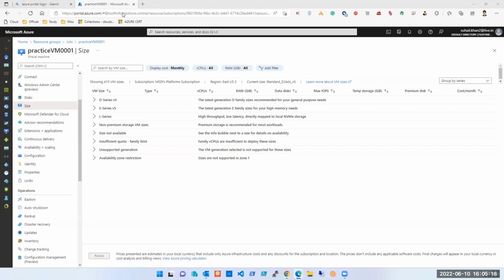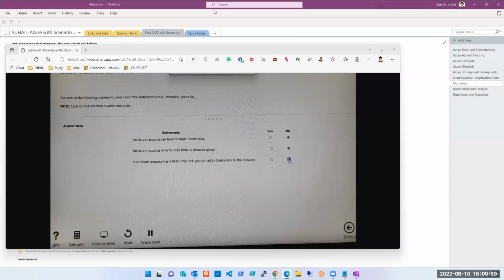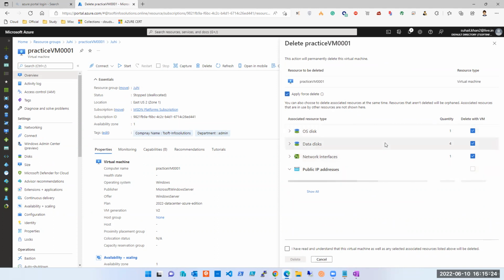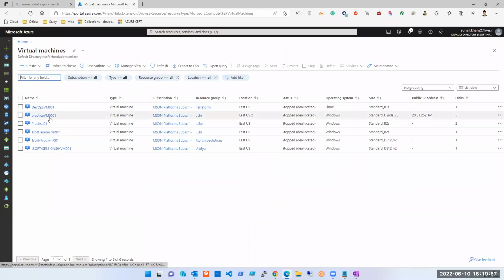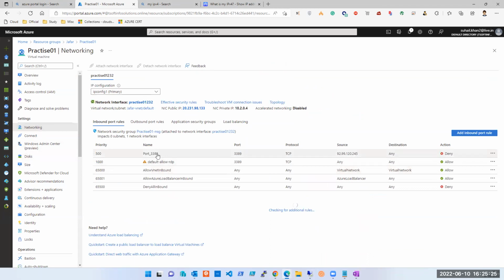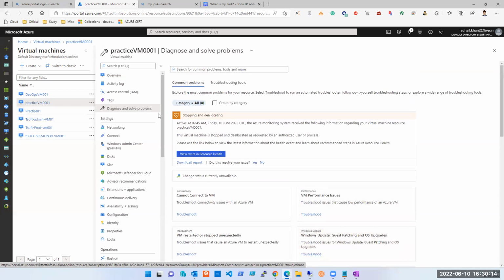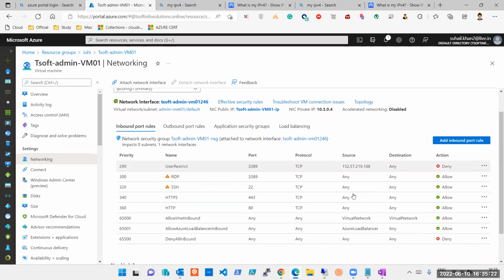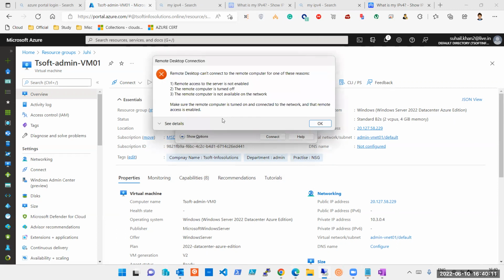Session41 NSG, out Inbound Rules A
This session is to understand - Azure Network Security Group,  NSG out-Inbound Rules